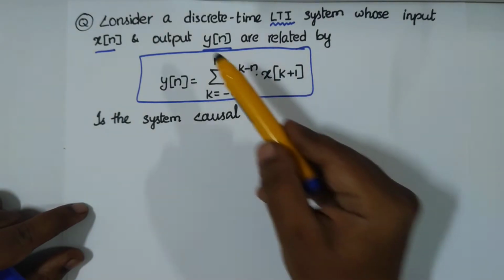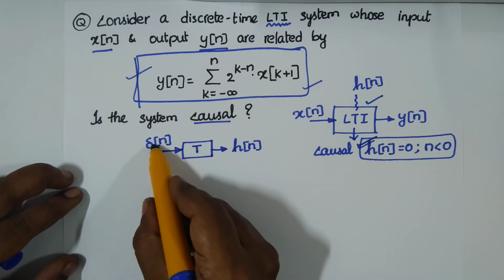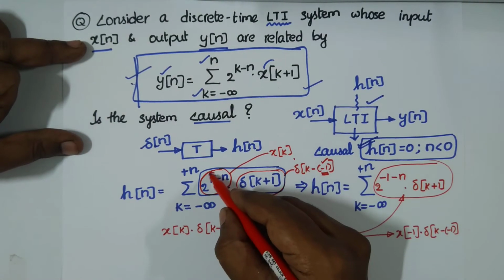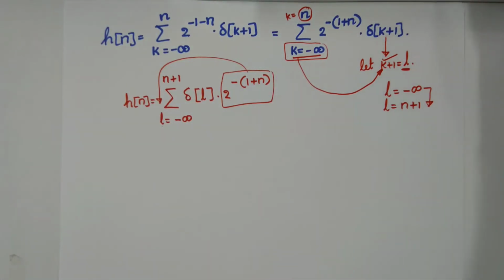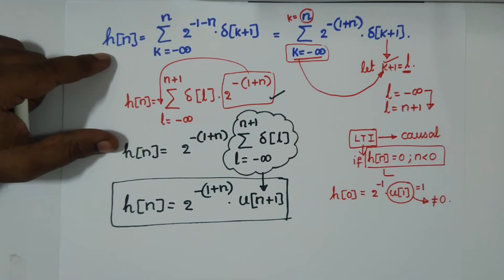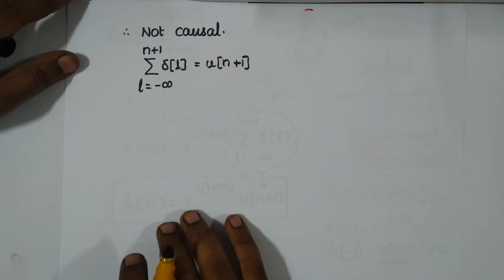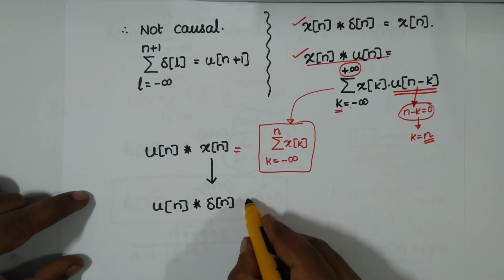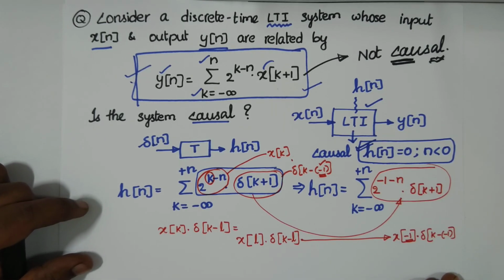Signals and Systems: Causal or Non-Causal based solved problem in detail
Click on the below link for details about Z-Transform of Causal and Anti-causal sequences and their ROCs.

A discrete-time LTI system is causal if the current value of the output depends on only the current value and past values of the input.
 A necessary and sufficient condition for causality is

    h [ n ] = 0   ∀ n less than 0 ,

where h [ n ]  is the impulse response. It is not possible in general to determine causality from the Z transform, because the inverse transform is not unique. When a region of convergence is specified, then causality can be determined.

References:

Phillips, C.l., Parr, J.M., & Riskin, E.A (2007). Signals, systems and Transforms. Prentice Hall. ISBN 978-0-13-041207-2.

Hespanha, J.P. (2009). Linear System Theory. Princeton university press. ISBN 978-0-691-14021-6.

Crutchfield, Steve (October 12, 2010), "The Joy of Convolution", Johns Hopkins University, retrieved November 21, 2010

Vaidyanathan, P. P.; Chen, T. (May 1995). "Role of anticausal inverses in multirate filter banks — Part I: system theoretic fundamentals" (PDF). IEEE Trans. Signal Process. 43 (6): 1090. Bibcode:1995ITSP...43.1090V. doi:10.1109/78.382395.

 Porat, Boaz (1997). A Course in Digital Signal Processing. New York: John Wiley. ISBN 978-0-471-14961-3.

Vaidyanathan, P. P.; Chen, T. (May 1995). "Role of anticausal inverses in multirate filter banks — Part I: system theoretic fundamentals" (PDF). IEEE Trans. Signal Process. 43 (5): 1090. Bibcode:1995ITSP...43.1090V. doi:10.1109/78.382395.